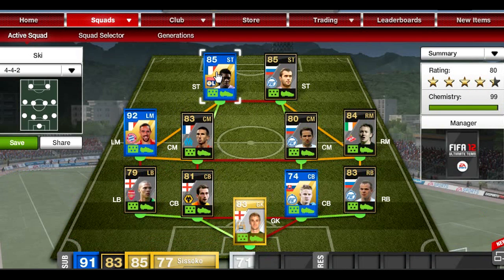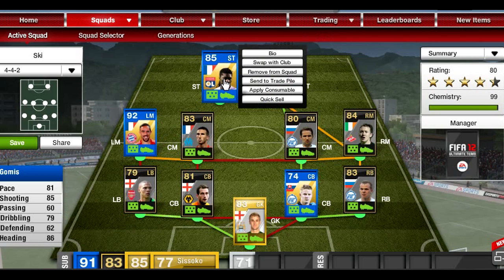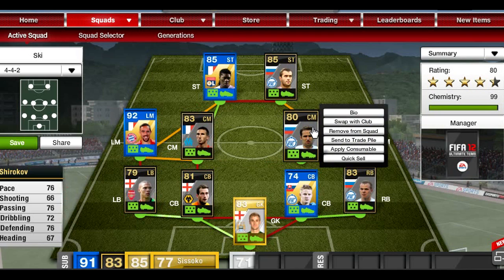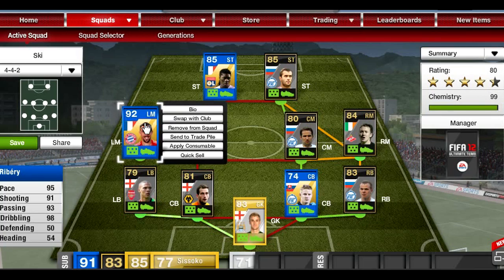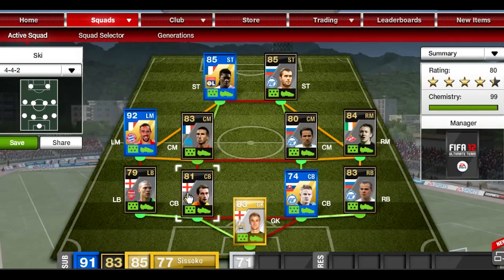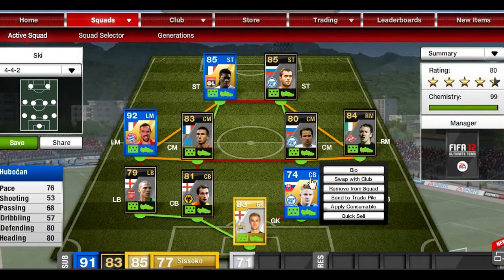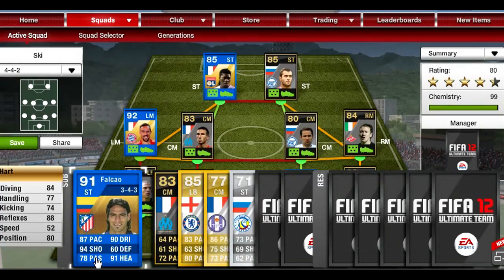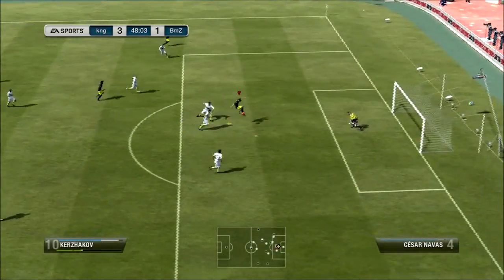TOTY + IF 750k Squad Builder - FIFA 12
Can we hit 25 likes for the second upload today? :D TOTY and IF Squad builder - TOTY Ribery is expensive O_O  Leave a comment which of the players in the squad would you like to see reviewed first!